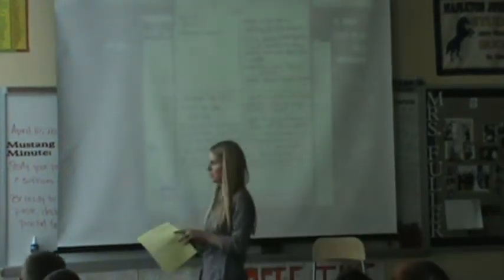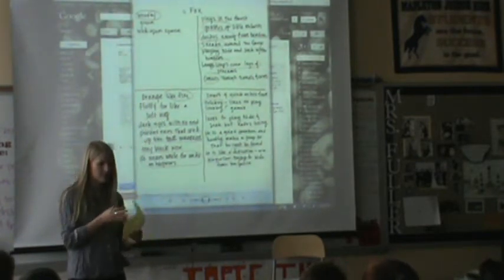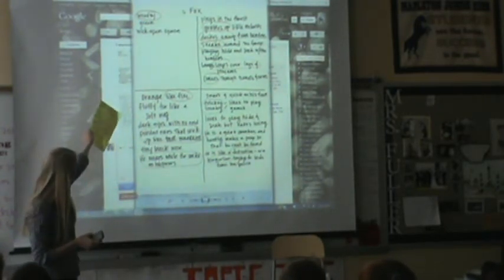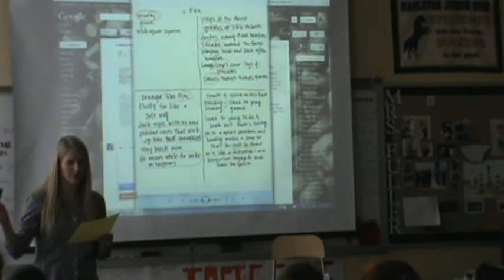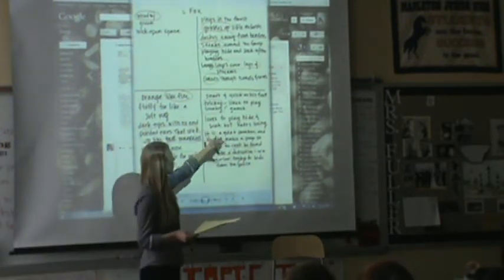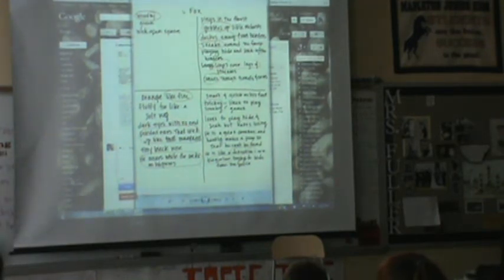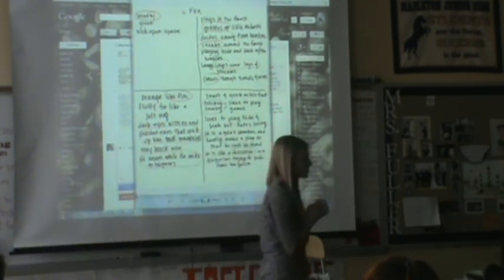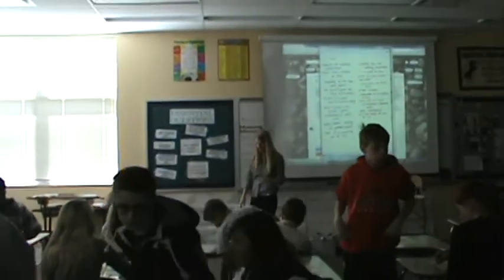Teaching Video 2